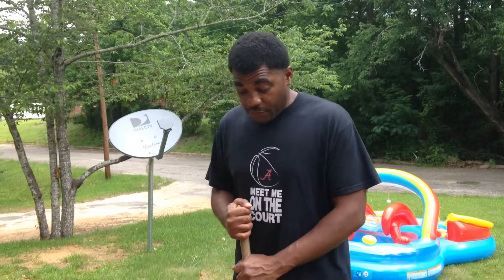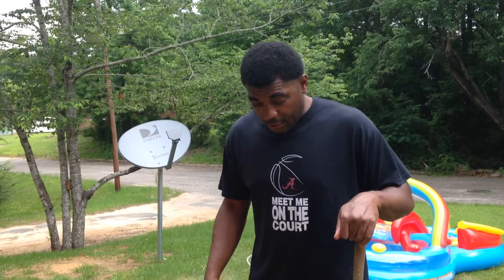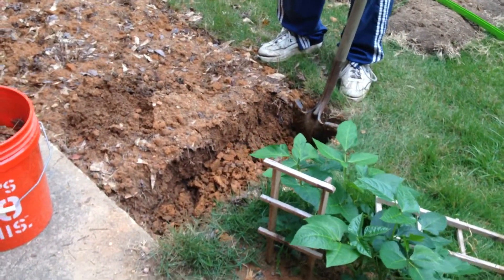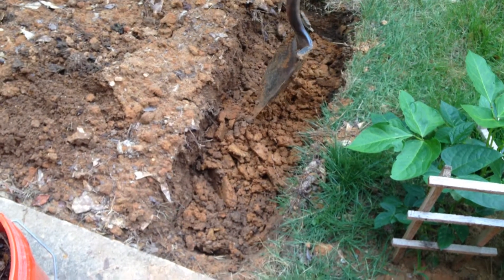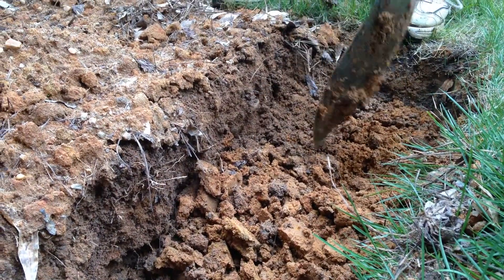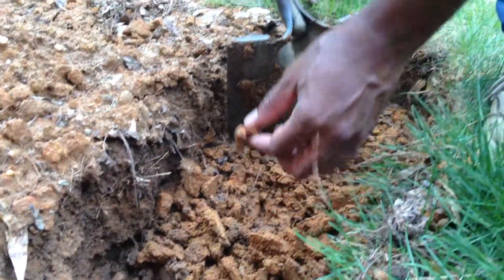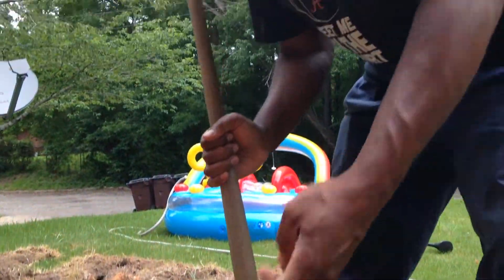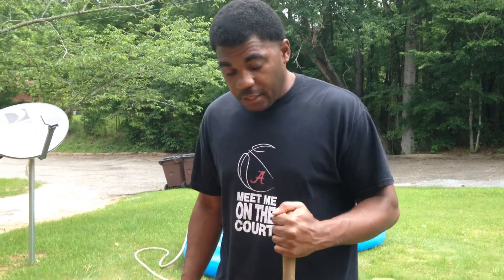Double digging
SEED Co-Director Scott Muhammad double digging a clay-heavy garden bed.